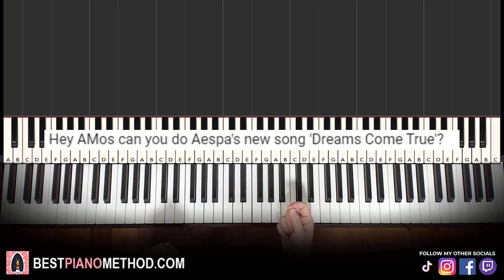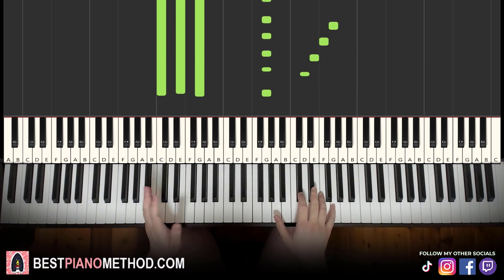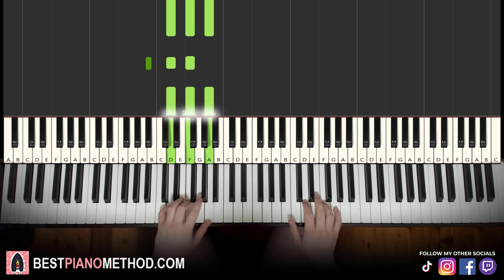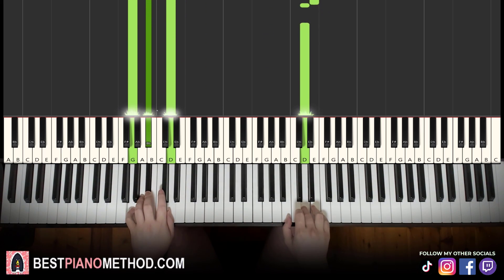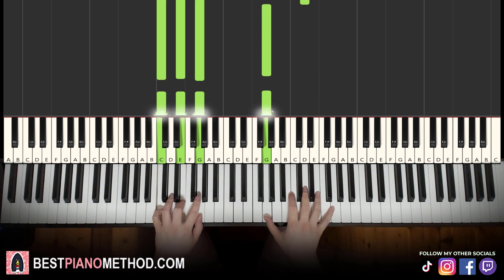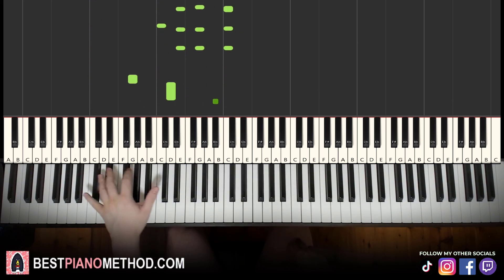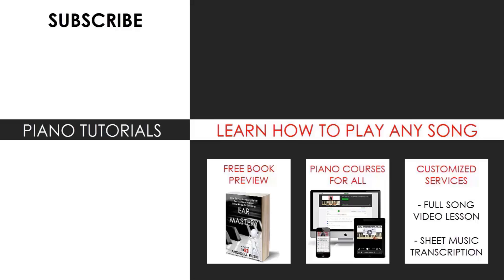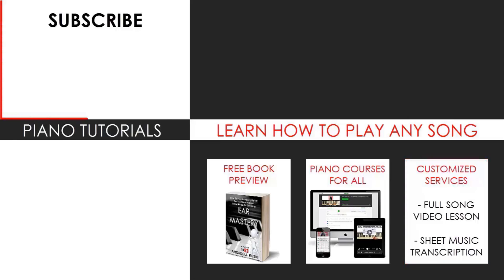aespa 에스파 - 'Dreams Come True' (Piano Tutorial Lesson)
This is Amosdoll’s verbal step by step piano tutorial lesson on how to play aespa 에스파 'Dreams Come True'  on the piano.